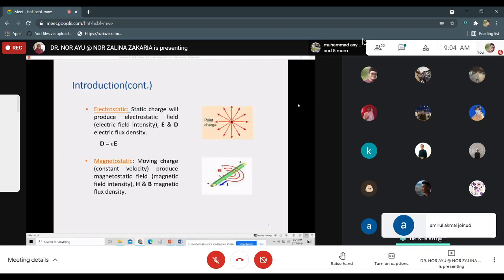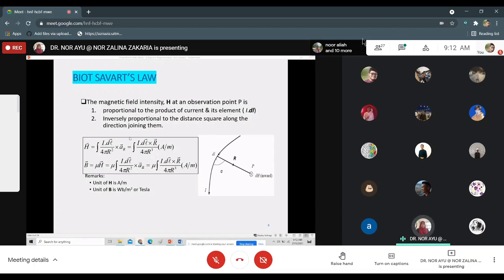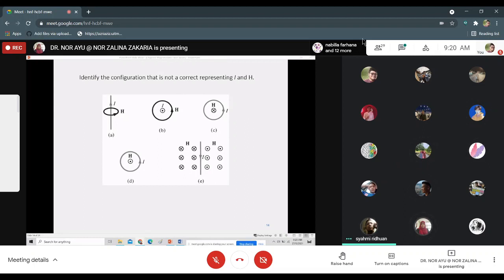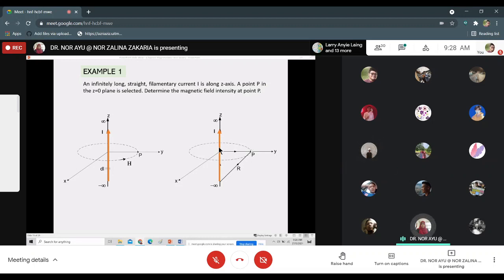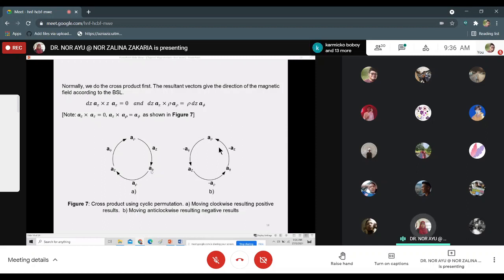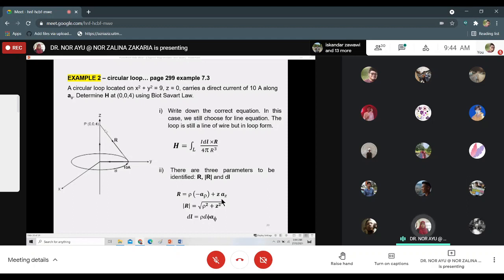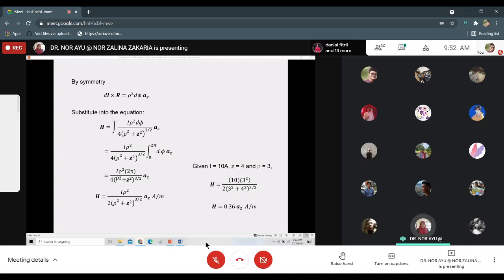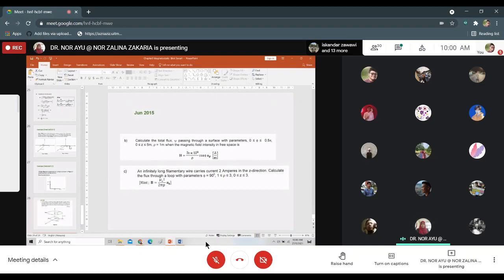Dan bila esok kita 'kan bertemu kembali, Masihkah ada ruang di dalam hatimu?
Klas Magnetostatic